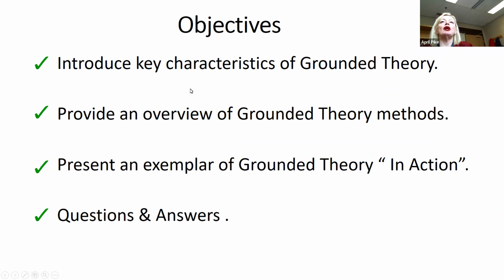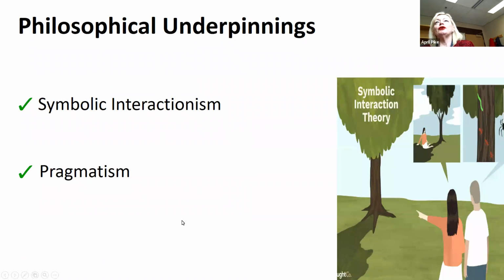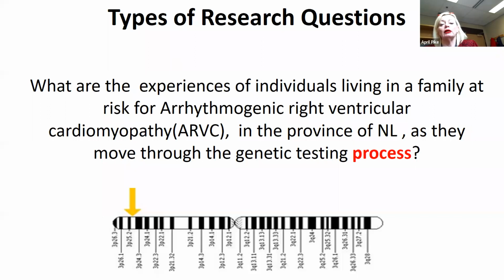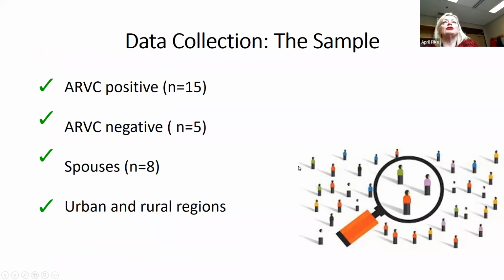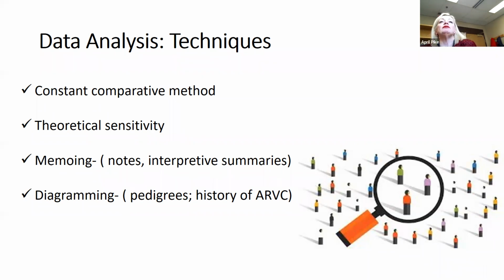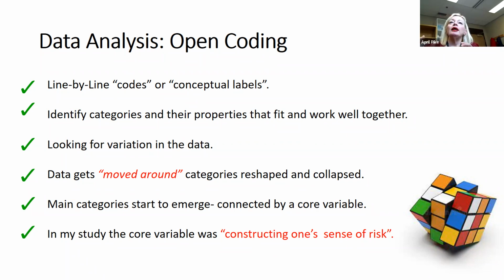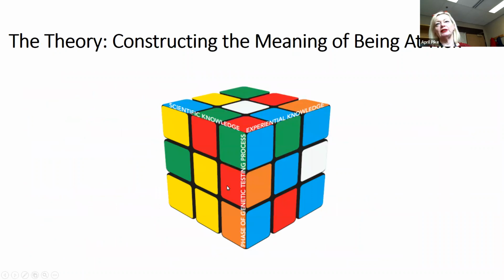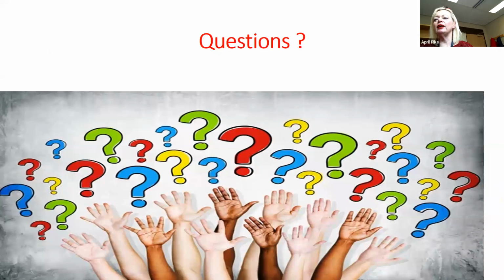Grounded Theory “In Action”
In this webinar, participants get the opportunity to learn about the intricate nature of Grounded Theory within the context of Newfoundland and Labrador.

Presenter: Dr. April Pike, Associate Dean (Research), Faculty of Nursing, Memorial University